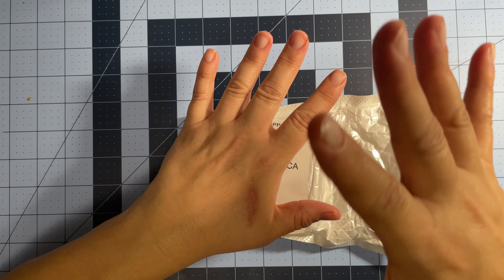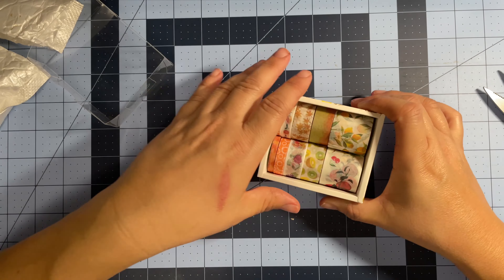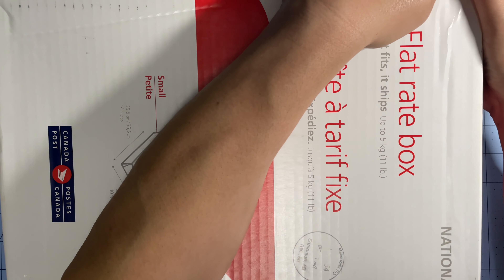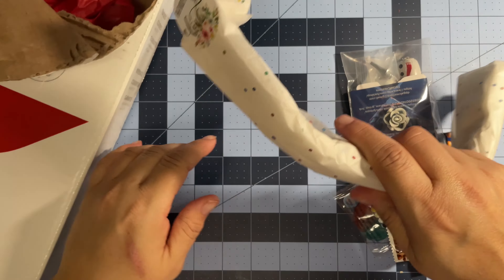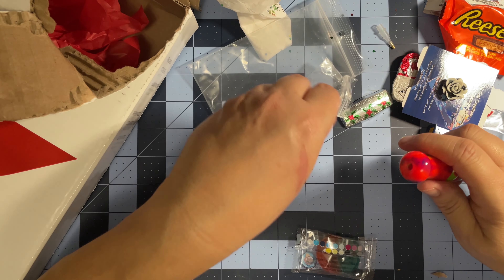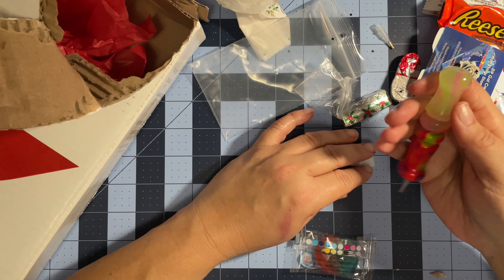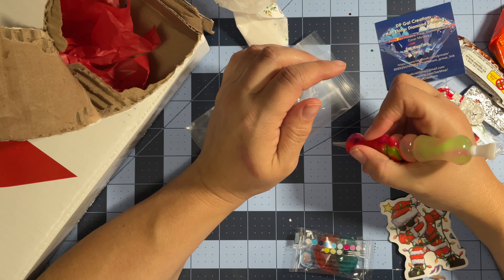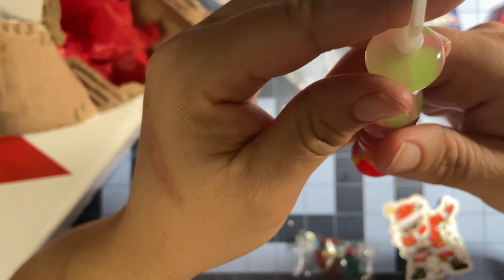Unboxing~ DP Gal Creations ~ mini pen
Diamond painting pen 🖊️

Happy Planner💎 The Happy Planner Classic Sized 18 Month Planner - Life in Bloom Theme - July 2021 - December 2022 - Horizontal Layout - Monthly & Weekly Disc Pages - 7" x 9.25"

Flirty Friday 💎 DiaPai 5D Painting Store